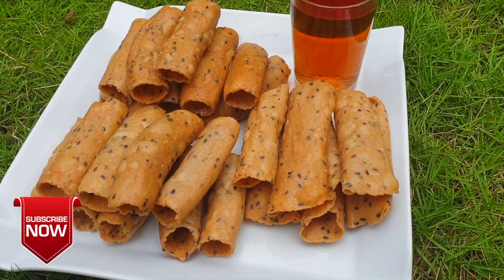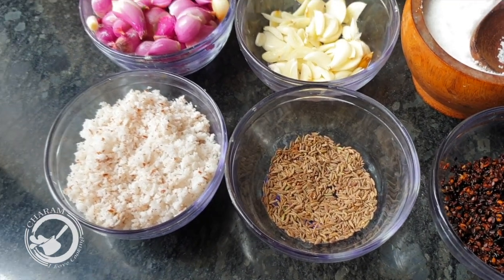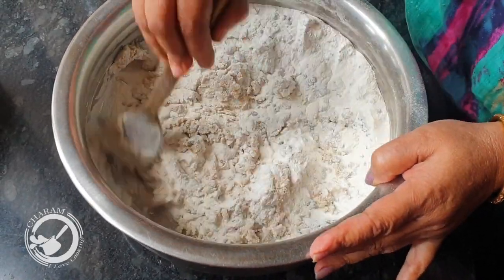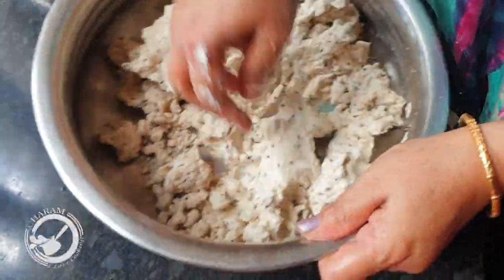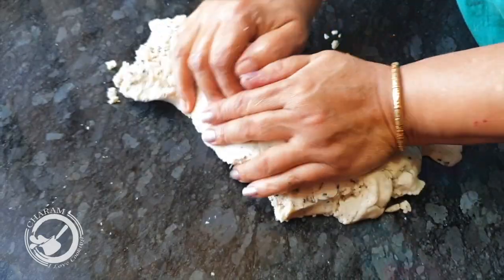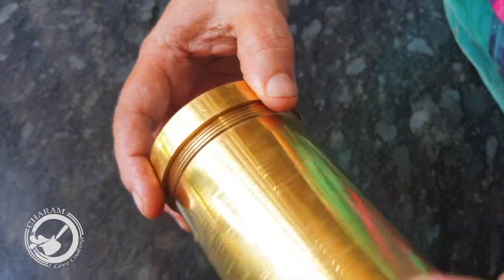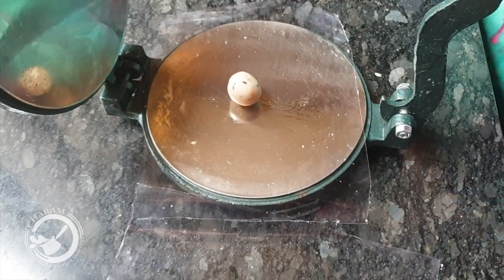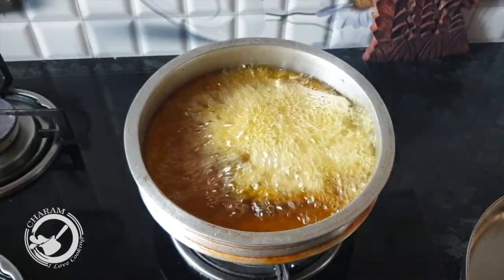ഉരുട്ടാത്ത പരത്താത്ത കുഴലപ്പം/Crispy Easy Kuzhalappam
Kuzhalappam is a traditional snack..It is simple and Tasty.. It is fried snack with a good blend of onions and rice flour.

INGREDIENTS:
Roasted rice flour  -  1 cup
garlic  -  2
small onion   -  3/4 cup
black sesame  -  1 tbs
salt

 kuzhalappam recipe kerala style,
kuzhalappam making,
easy kuzhalappam,
recipe for kuzhalappam,
homemade kuzhalappam,
kuzhalappam in malayalam,
kuzhalappam ingredients,
kuzhalappam kerala style,
kuzhalappam recipe kerala,
kuzhalappam mould,
nadan kuzhalappam,
recipe of kuzhalappam in malayalam,
preparation of kuzhalappam,
kuzhalappam with rice